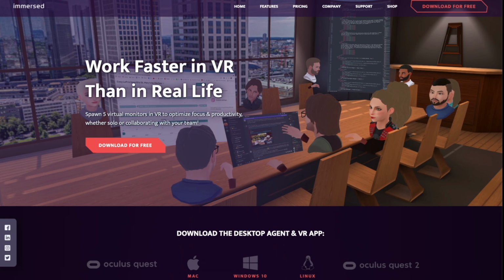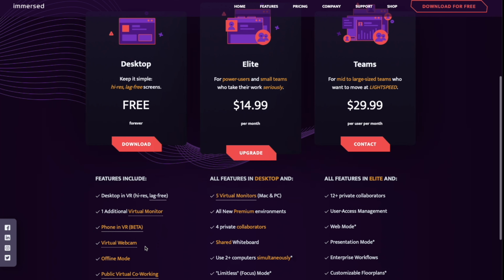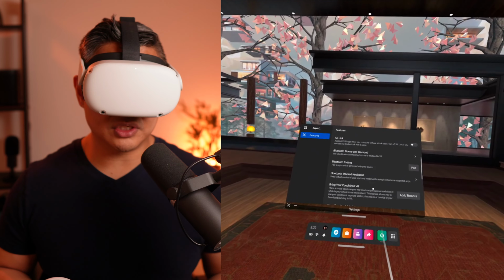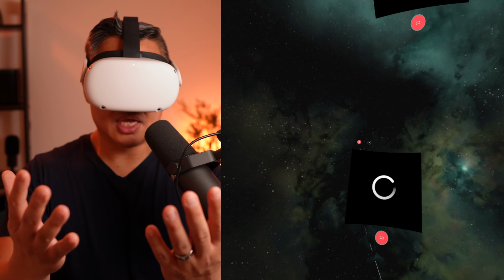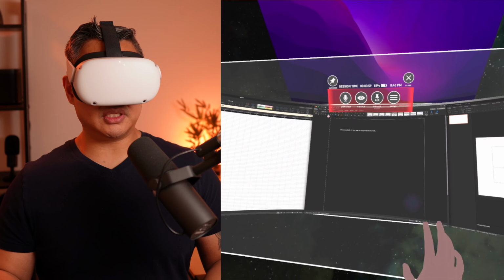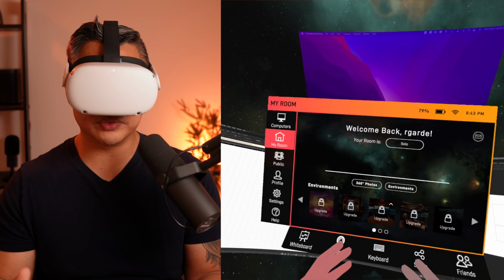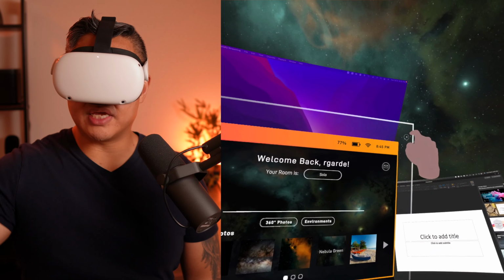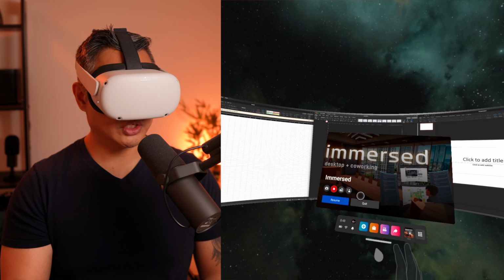VR for Work Series Part 2 | Immersed VR Review | Oculus Quest 2 Working from Home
In this video, I review Immersed VR, a free application for productivity on the Oculus Quest 2.  This application takes your desktop and your senses into a different world, working from home.

I will discuss, how it works and share my thoughts working in VR using this app for several hours a week for the past 4-6 weeks.

Did it increase my productivity?  Did it cause motion sickness?

It didn't necessarily increase my productivity and it didn't make me throw up.

It did get me excited about the future of VR and what is possible.

Oculus Quest 2 — Advanced All-In-One Virtual Reality Headset — 128 GB

Oculus Quest 2 — Advanced All-In-One Virtual Reality Headset — 256 GB

Oculus Quest 2 Elite Strap

Logitech K830